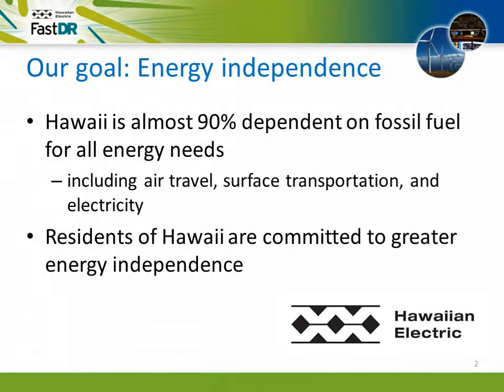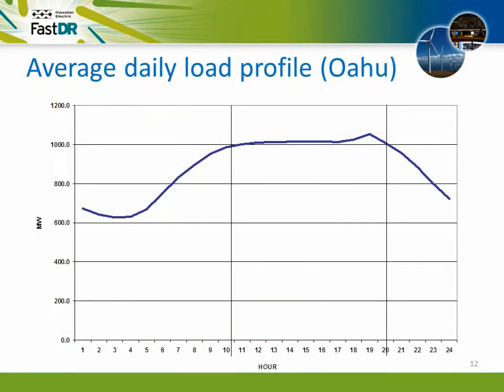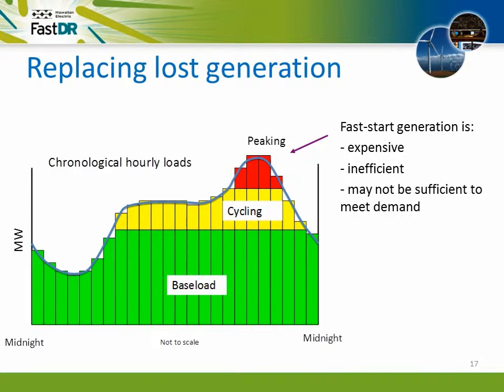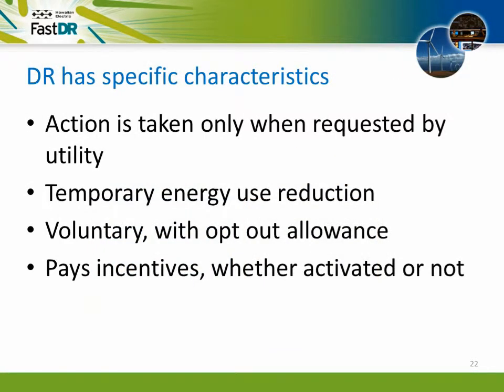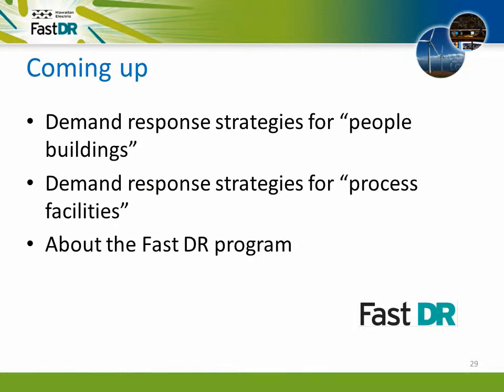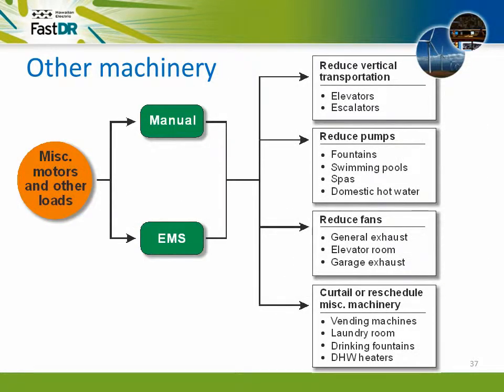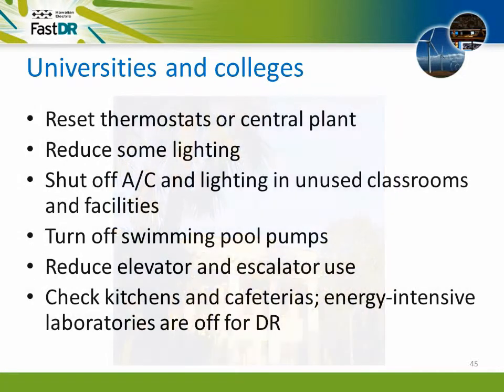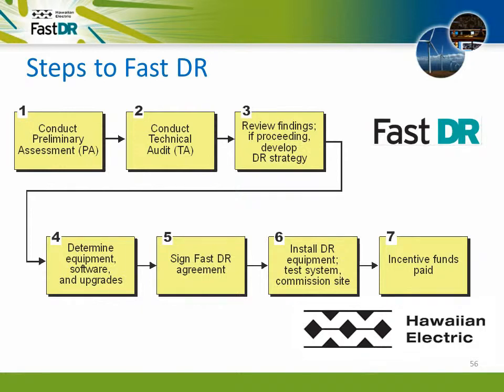Fast Demand Response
Learn how you can save $3000 or more by enrolling in Hawaiian Electric Company's Fast Demand Response program for Commercial and Industrial customers.